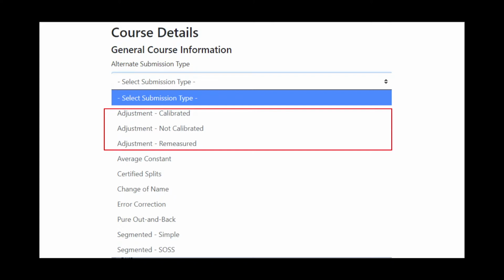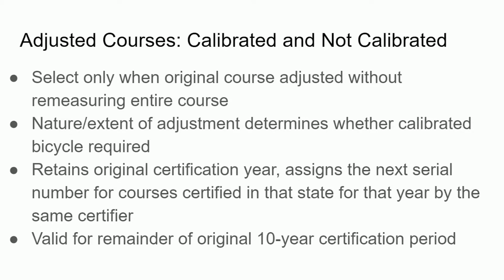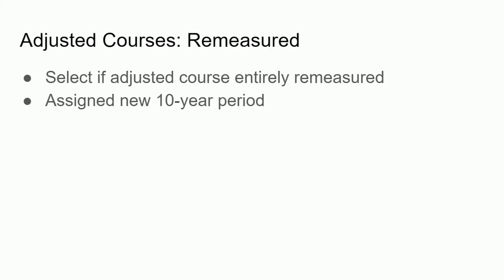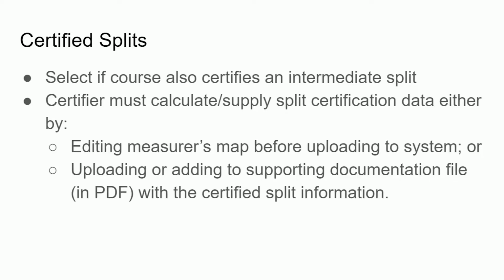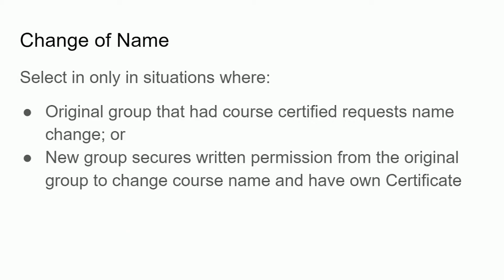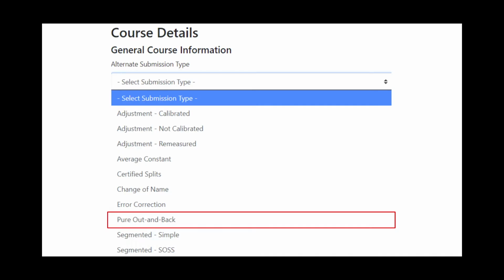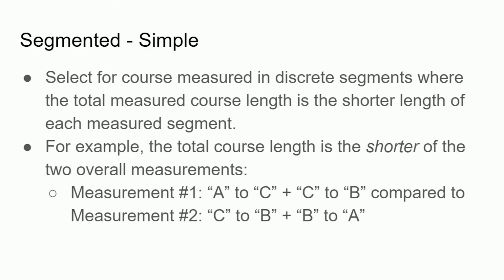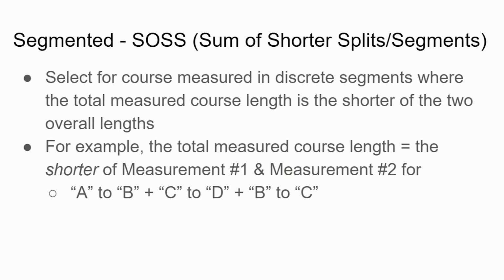USATF LDE COURSE TYPES